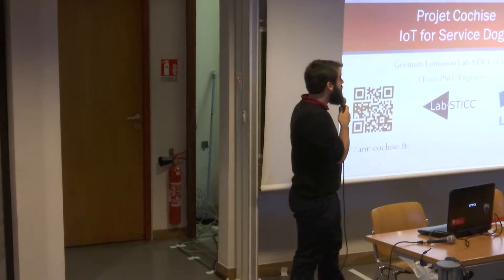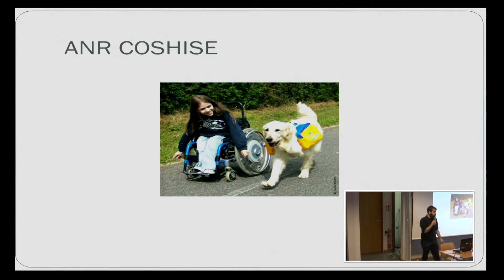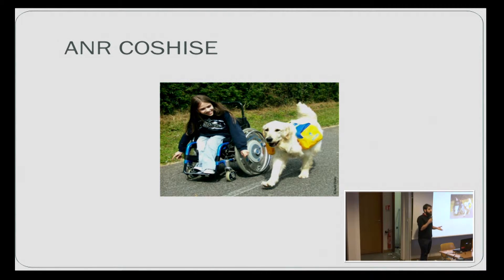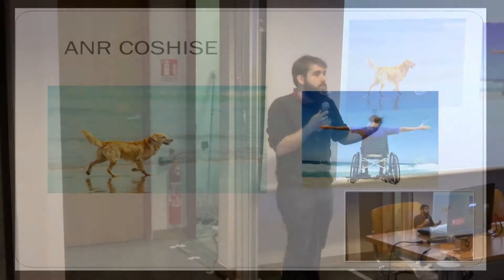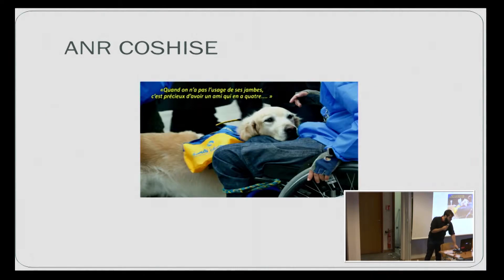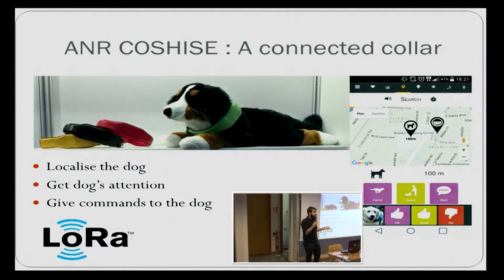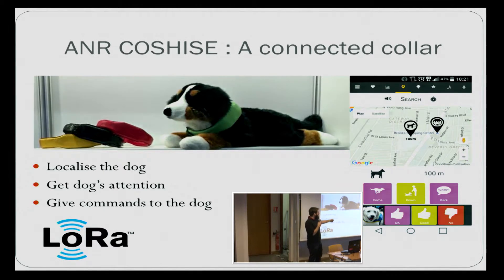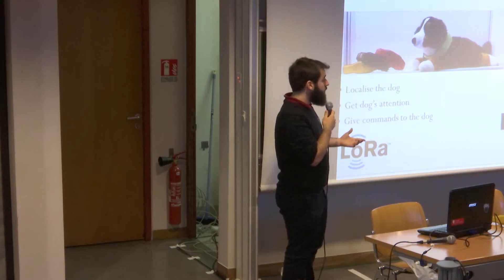Cochise: Smart collar for Smart dogs - Eclipse IoT Day Grenoble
The research project Cochise is entitled “cooperation between a service dog and a human”. The Cochise project proposes a research, on a particular set of dogs: service dogs for people with mobility impairments. Service dogs assist the human in the gestures of everyday life and for this purpose the problem is clearly identified. In this context, we propose to design a smart collar, using IoT technologie like LoRa, to act on and with the service dog, to build a "couple" with high performance in regard to the problem.